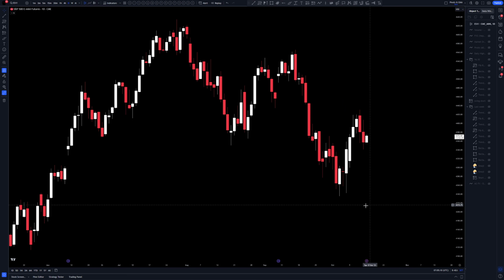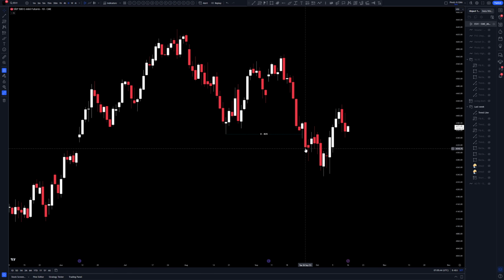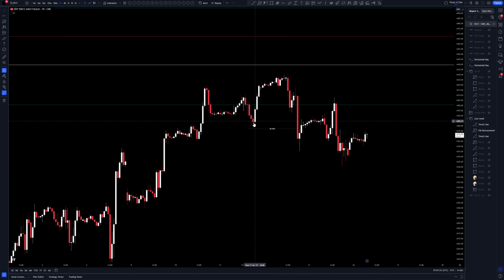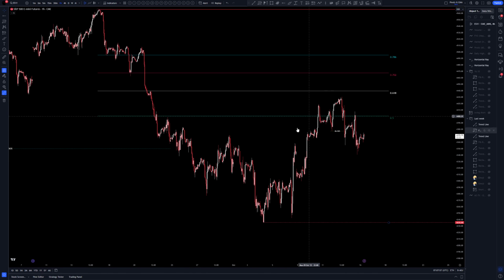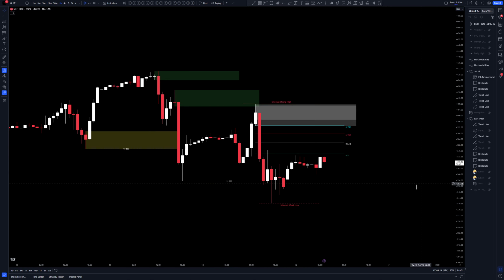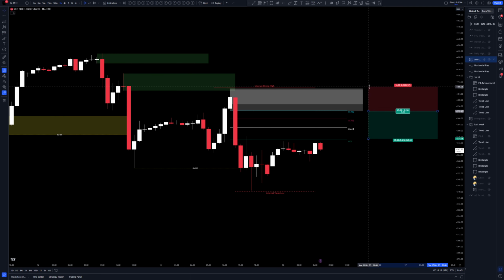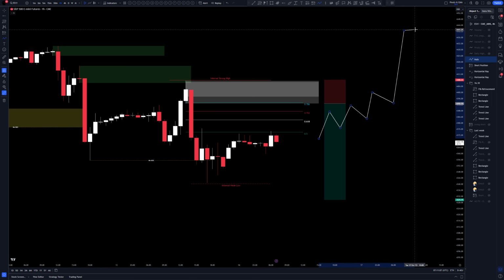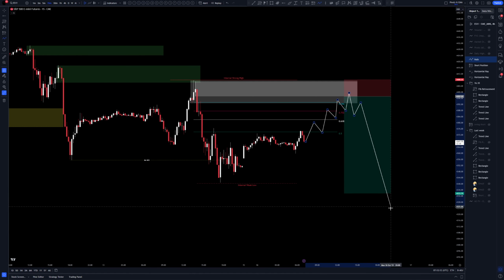ES Update 16th October 23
Trade with Cakezilla, join the crew